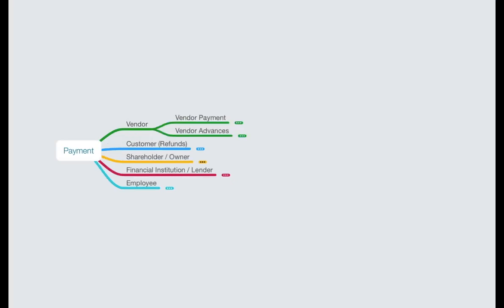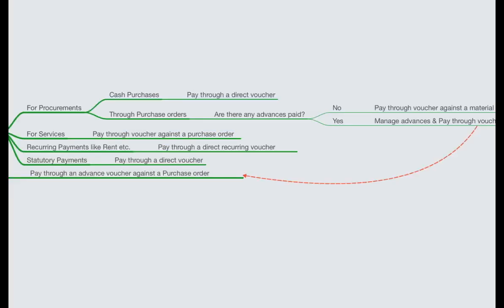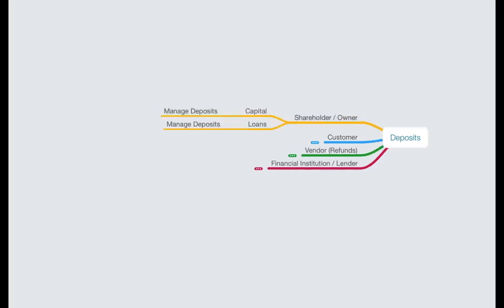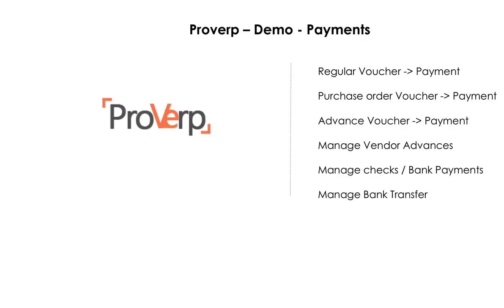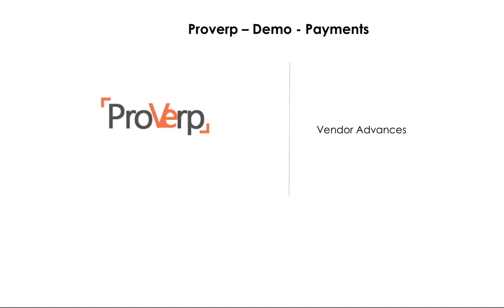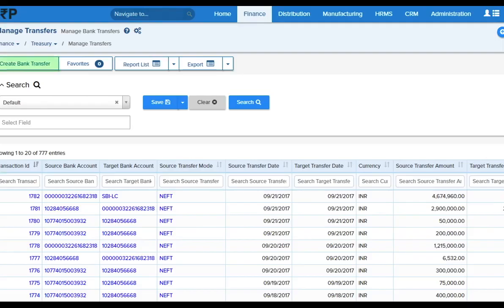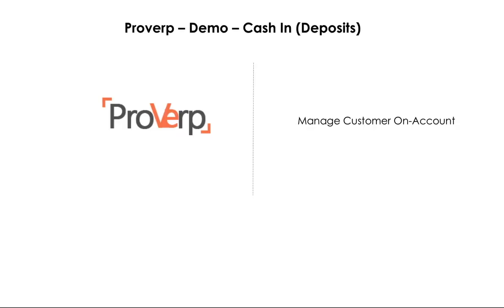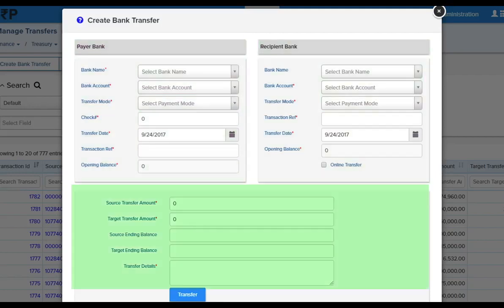Proverp Demonstration: CashFlow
Proverp is an ERP system designed for SME manufacturers. With Proverp you can take your organization to new heights.